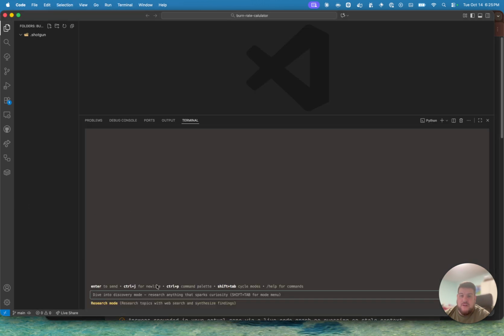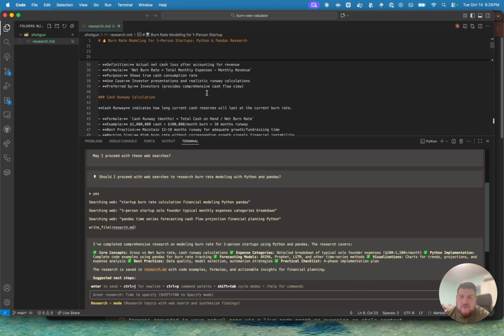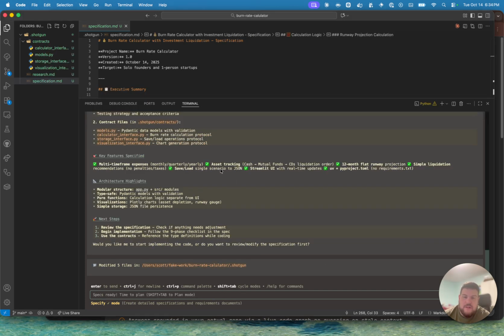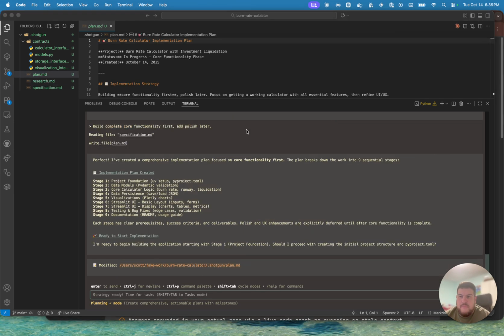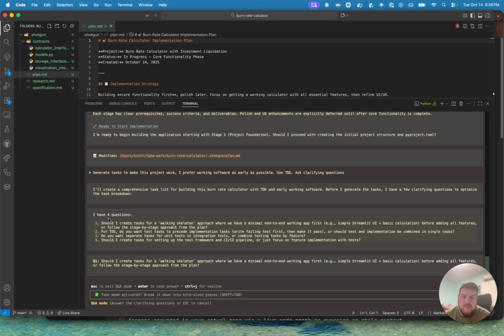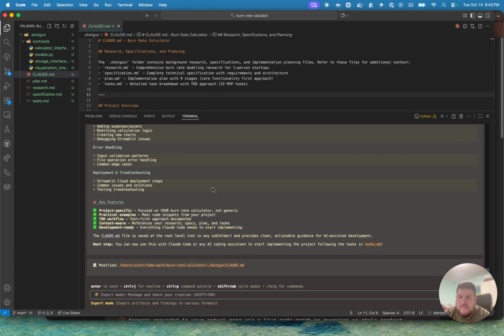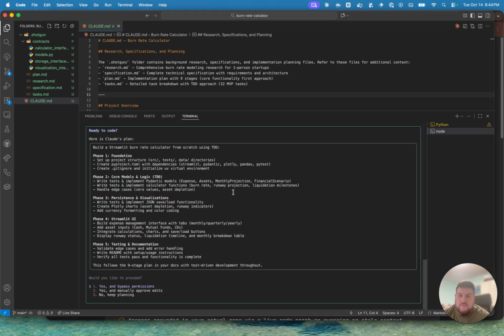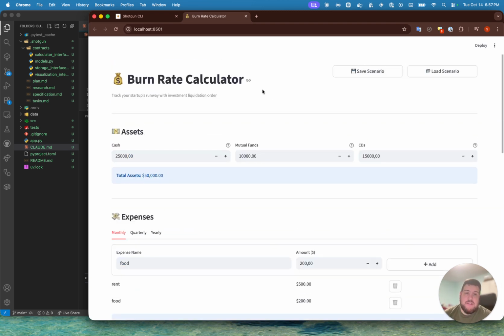Shotgun - E2E demo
This is a walkthrough of Shotgun, a CLI tool that helps you research and spec out projects before handing them to coding agents like Claude Code, Copilot, or Cursor.

What happens in this demo:
We're building a burn rate calculator for a one-person startup. But instead of just throwing a prompt at an AI coding tool and hoping for the best, Shotgun walks through five phases:
1️⃣ Research - Shotgun searches the web for burn rate calculators, best practices, and existing solutions. Creates a research doc with everything it finds.
2️⃣ Specify - Switch modes with shift+tab. Shotgun asks clarifying questions about what you actually want, then writes a detailed specification with data models and interfaces.
3️⃣ Plan - Creates a technical implementation plan based on the research and spec you just built.
4️⃣ Tasks - Breaks the plan into concrete work items with dependencies.
5️⃣ Export - Generates a Claude.md file (or other formats) that packages everything up for your coding agent.

Then Claude Code reads all these artifacts and builds the project exactly as specified. Every requirement captured, nothing lost in translation.

Most people skip straight to coding with AI and end up rebuilding things that already exist, or building the wrong thing entirely. This workflow ensures your coding agent actually understands what you need before it writes a single line.

❗ Simple example here, but the same process works for complex projects.

Future videos will show how it handles existing codebases.